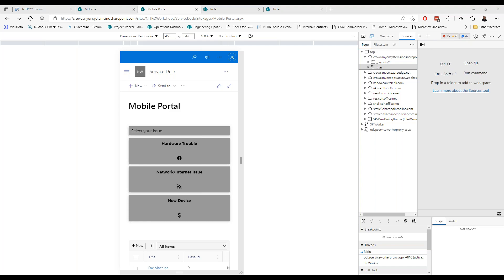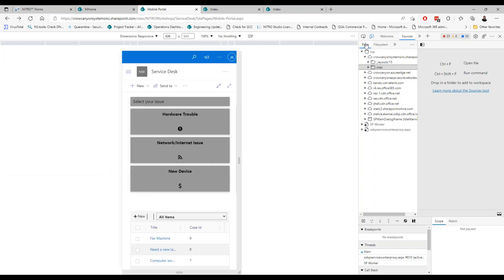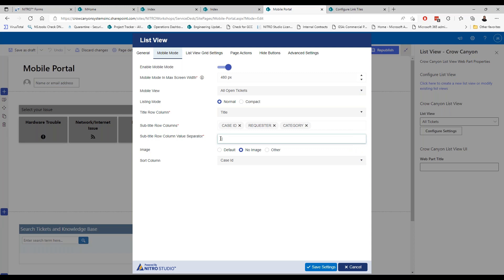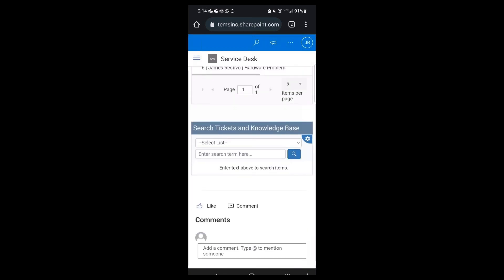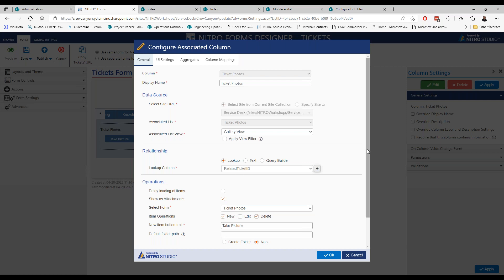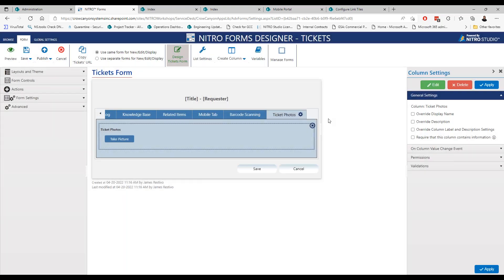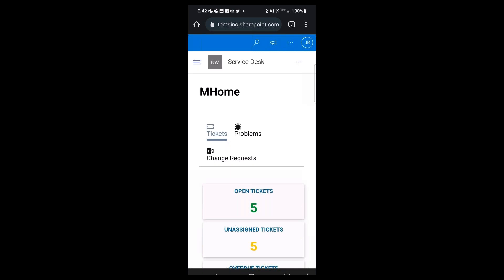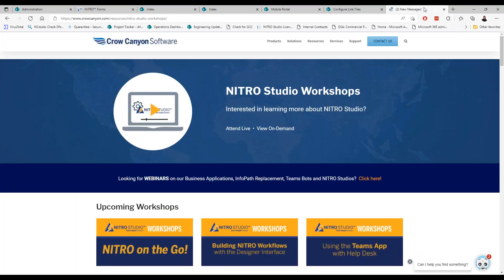NITRO Studio Workshop: NITRO on the Go!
NITRO Studio on-demand workshop for on the move!
Mobile-first experiences are now the norm in most workplaces. Fortunately, NITRO was designed with the mobile world in mind, with Modern UI components ready to rock your mobile world. In this workshop we'll show you how to design forms and pages for a mobile-friendly, mobile-first experience. We'll cover:

- Designing NITRO Forms for the mobile experience
- Using NITRO web parts to design mobile pages
- Using NITRO and Teams as a mobile experience